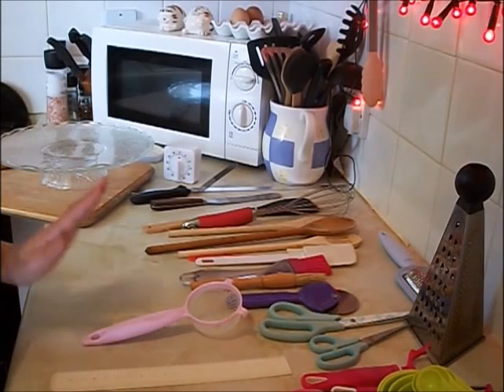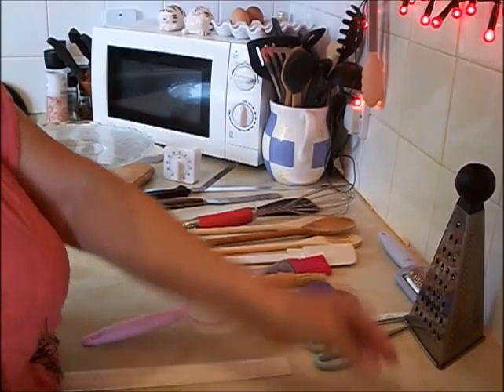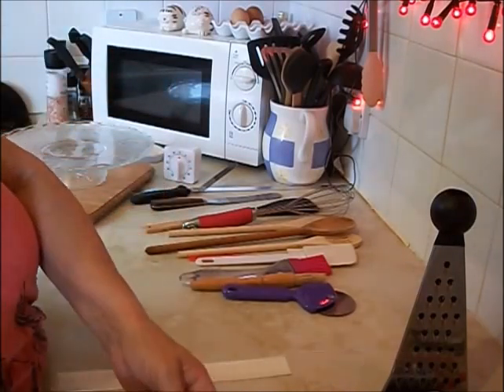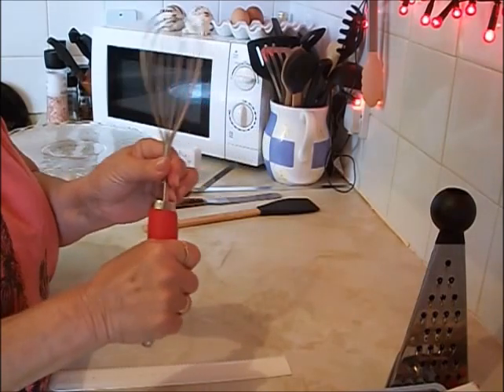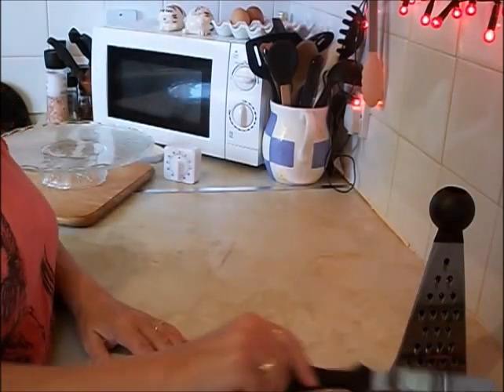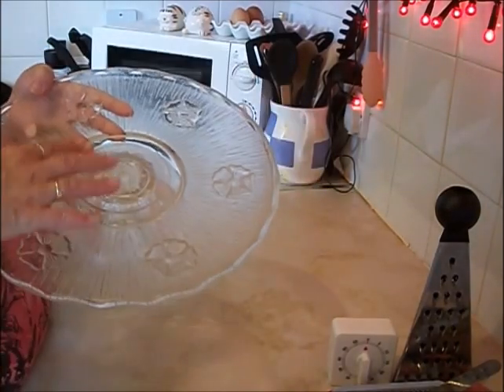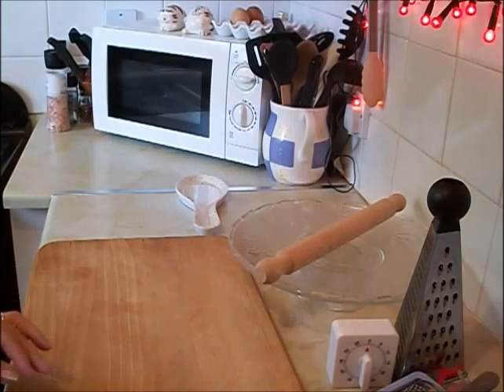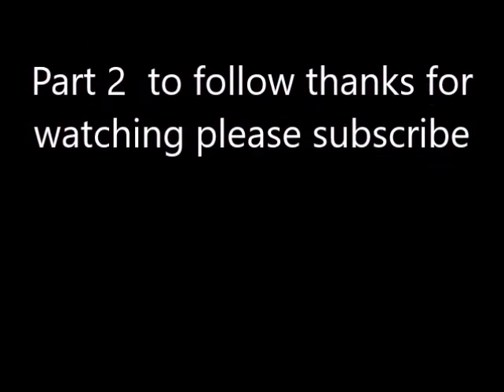Baking Utensils part 1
Just a few things if your starting out on your own home or wanted to start baking , some of the essentials and not so essentials .